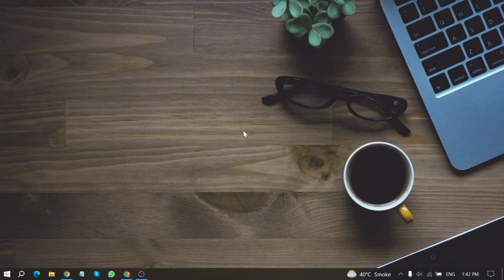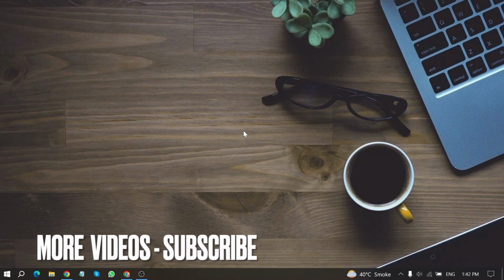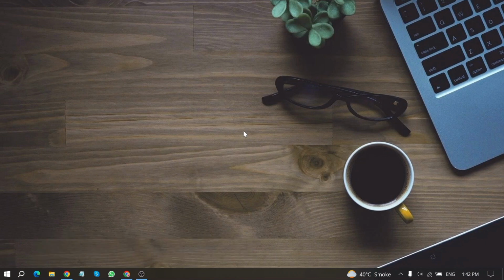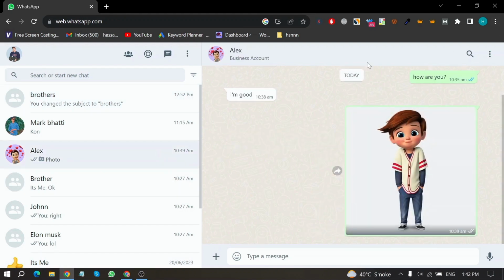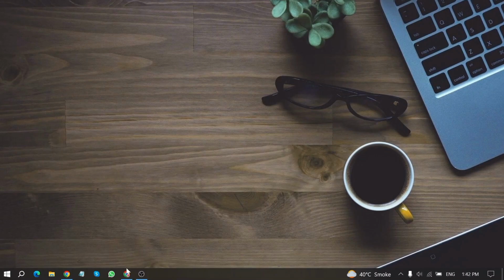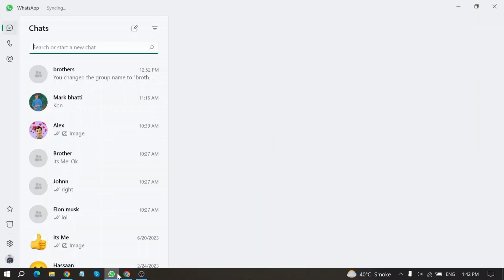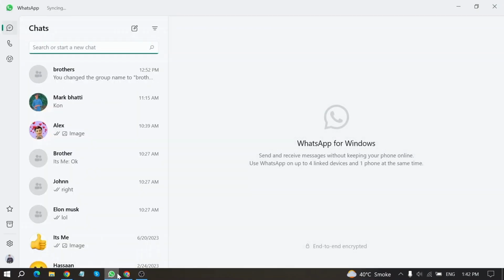✅ How To Make Video Call On WhatsApp Web 🔴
About this tutorial:

WhatsApp Web is a feature that allows users to access their WhatsApp account and messages on a web browser, such as on a computer or tablet. It provides a way to use WhatsApp's messaging functionalities on a larger screen without needing to pick up your phone. Here's how WhatsApp Web works:

Access and Setup: To use WhatsApp Web, you need to have an active WhatsApp account on your smartphone. Open a web browser on your computer and go to the WhatsApp Web website (web.whatsapp.com).

QR Code Scan: On the WhatsApp Web page, you'll see a QR code. Open the WhatsApp app on your smartphone and tap the three-dot menu (or "Settings" in iOS). Then, select "WhatsApp Web" from the menu. Use your phone's camera to scan the QR code displayed on the website.
Get in touch!